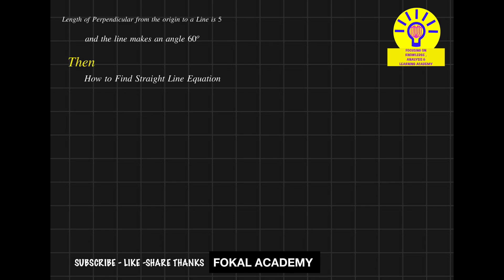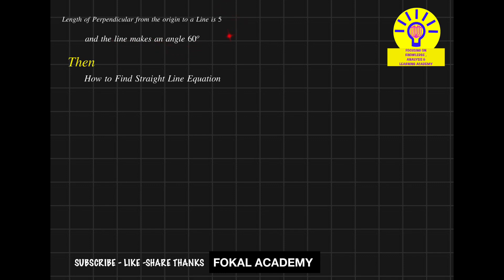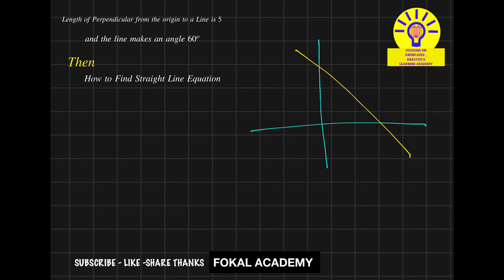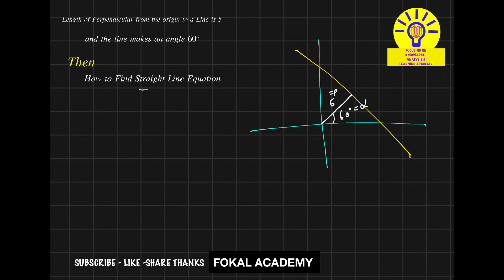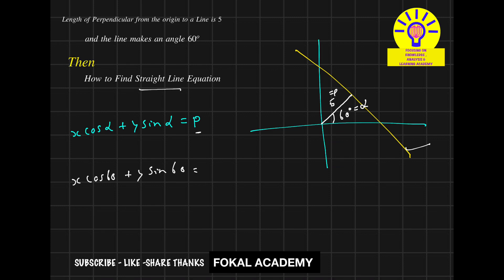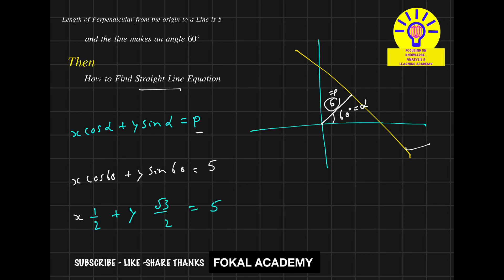How To Find Straight Line Equations || Normal Form Straight Line Equations Solved Problem